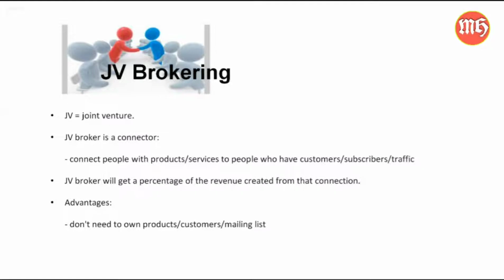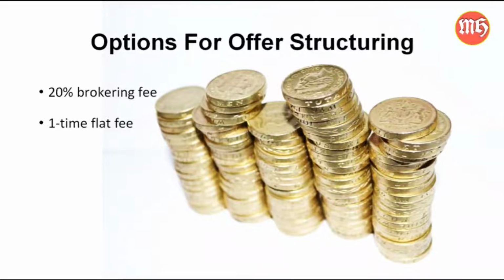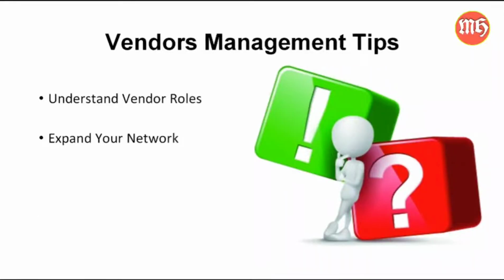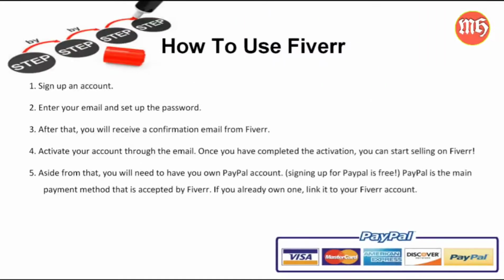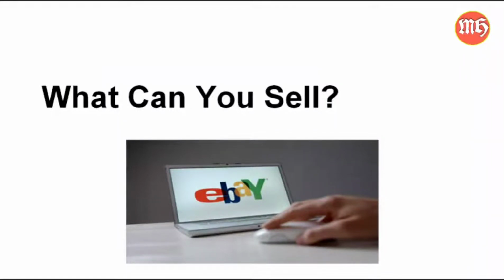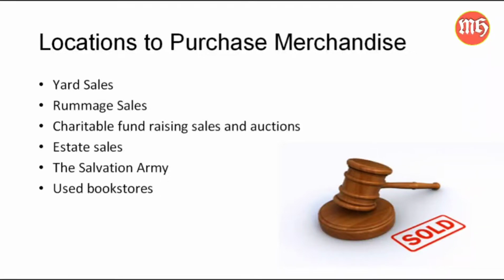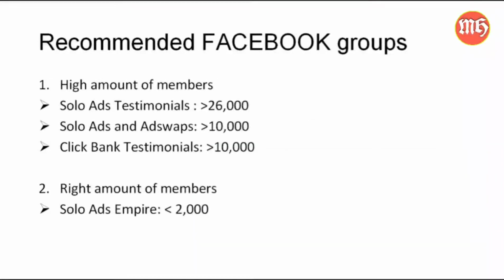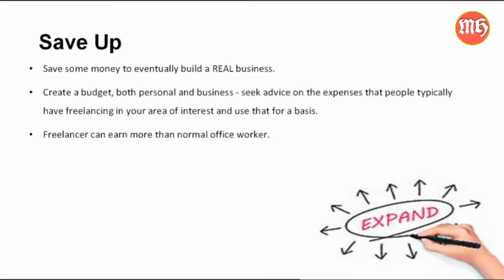Learn how to raise fast cash 01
We learn about how to raise fast cash & many more. How to raise fast cash.

In this video we will know :-

01 How to Raise Cash Fast

02 What is Joint Ventures

03 How to Structure Your Offer

04 Where to Find JVs

05 How to Contact Vendors

06 Types of Freelancing

07 Where to Post Your Service

08 How to Find Clients

09 Signing up For eBay Acct

10 What Can You Sell

11 How to Sell Stuff You Don't Own

12 The Solo Ads Business Explained

13 List of Facebook Groups to Join

14 How to Find Clients and Connect to Solo Ad Vendors

15 Mindset Conditioning.mp4

Like if you like the video. We can bring similar videos to you.
More video are uploaded you can watch and learn best joy. This video 💯% free of cost for beginners to experts. More link are below please visit this👇👇👇👇👇👇👇👇👇👇👇👇👇👇

some special & useful gadgets for you click the below button from link

1. Canon EOS 1500D 24.1 Digital SLR Camera (Black) with EF S18-55 is II Lens

Dell 14 (2021) i5-1155G7 2in1 Touch Screen Laptop, 8GB, 512GB SSD

2. boAt Rockerz 255 in-Ear Earphones with 8 Hours Battery
3. Jabra Elite 3 in Ear True Wireless Earbuds – Noise Isolating with 4 Built-in Microphones

facebook page make money
#100% free full course
best online earn money gatway from home
best video for fb earning course
for beginners
for house wives
for freelancer
for make money online
make money with Pinterest
make Money with YouTube
generation of income by YouTube
generation of income by Pinterest
how to raise fast cash
how to learn fast cash raising
money making course
money problem solving video
learn fast earn fast
how to make money online quickly
make money fast gain